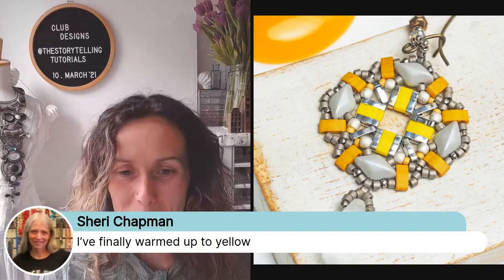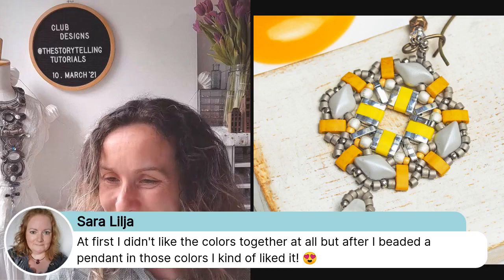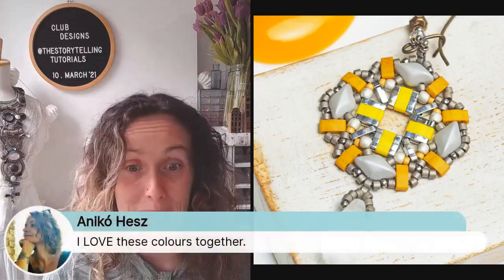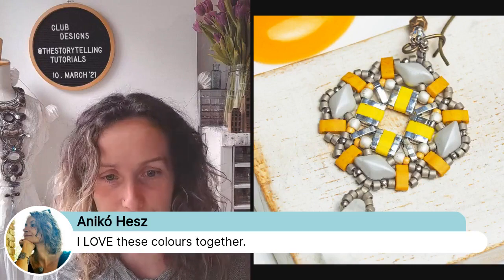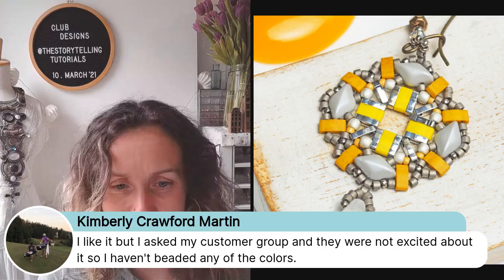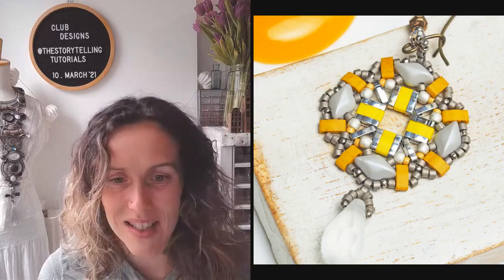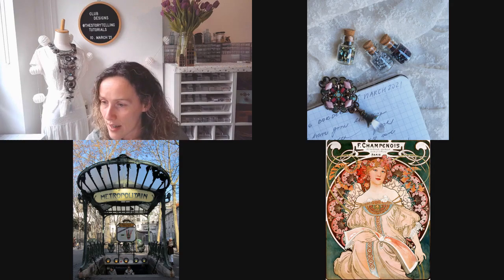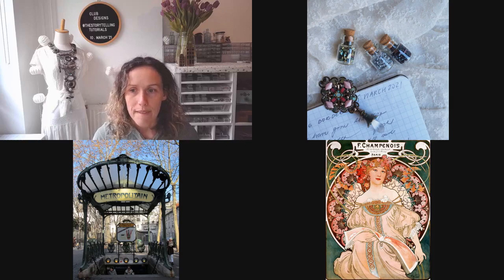ClubDesigns: Variations on the Crossing Borders motif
Watch this if you'd like to get inspired and take your designs to the next step by modifying them, adding elements, and joining them into bigger structures!